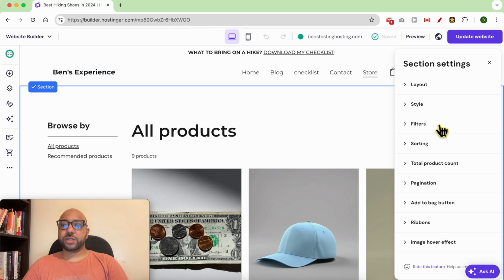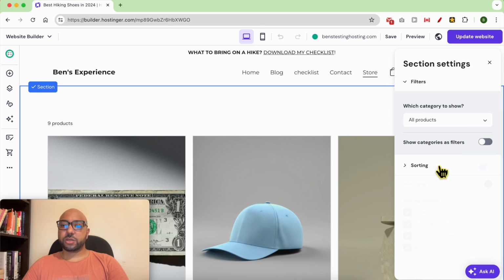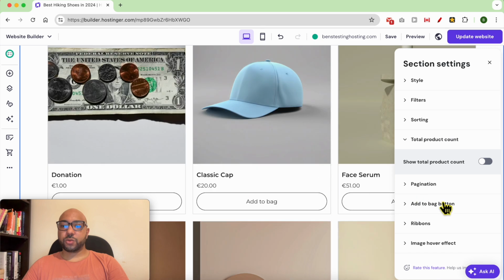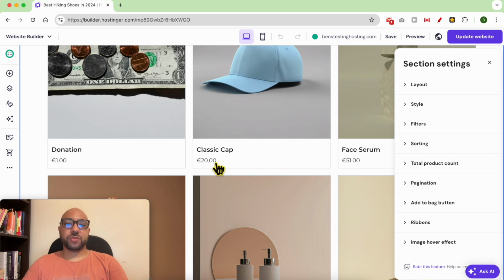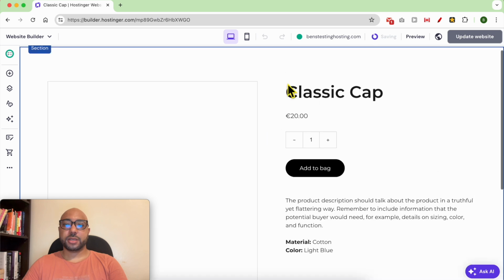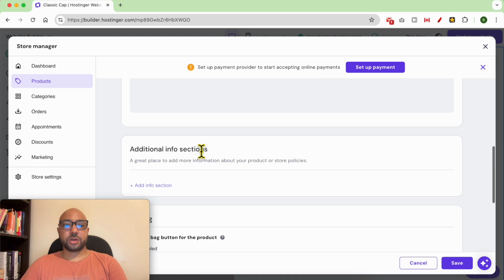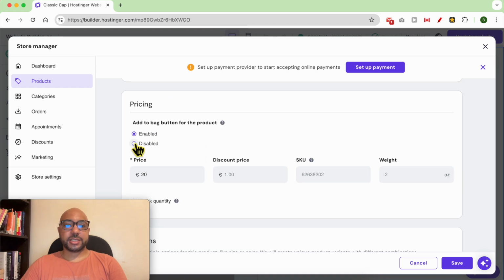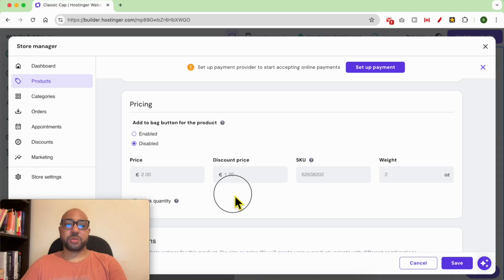How to Turn an Online Store into a Catalog with Hostinger Website Builder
Learn how to turn an online store into a catalog using Hostinger Website Builder! In this video, I will guide you through the steps to transform your eCommerce shop into a sleek catalog with Hostinger Website Builder. This is my website homepage inside Hostinger Website Builder, and I'll show you how to make the changes on your store page.

First, we will go to the edit section and disable the option to show categories filters. Next, we'll remove the ability to sort and disable the total product count. After that, we'll disable the "Add to Cart" buttons to complete the transformation. Finally, I'll show you how to remove pricing from each product to give your online store a true catalog feel.

By the end of this video, you'll know exactly how to turn an online store into a catalog with Hostinger Website Builder. This method ensures your site looks professional and streamlined. Don't forget to check out my free courses on Hostinger hosting and WordPress management, as well as using Hostinger Website Builder for creating basic websites or online shops.